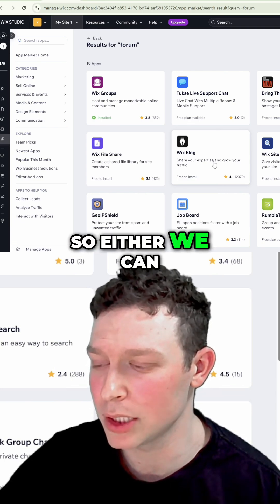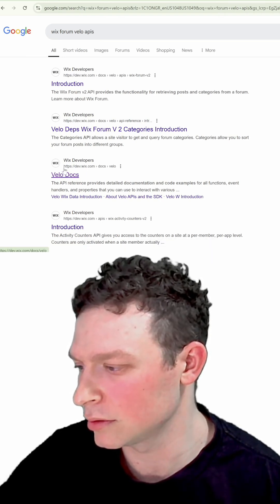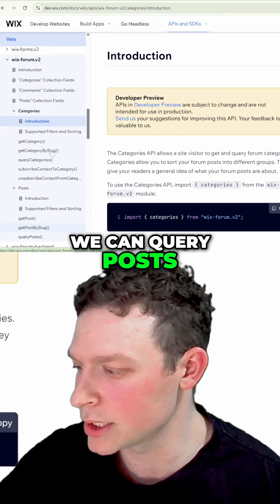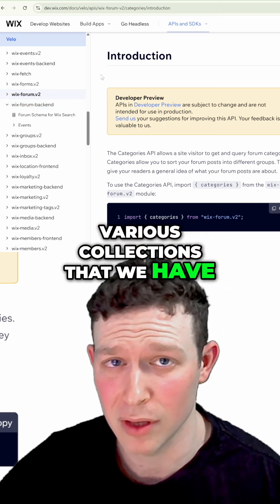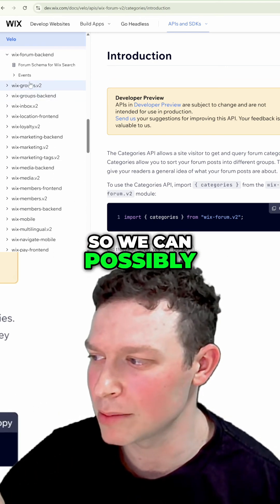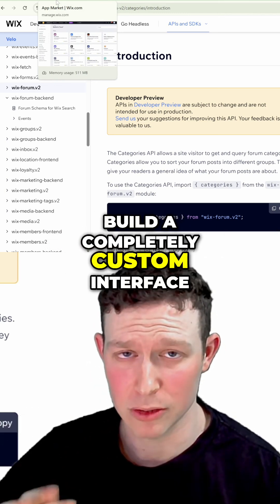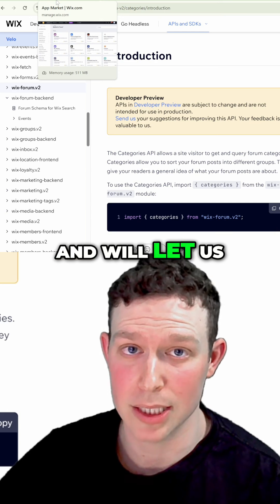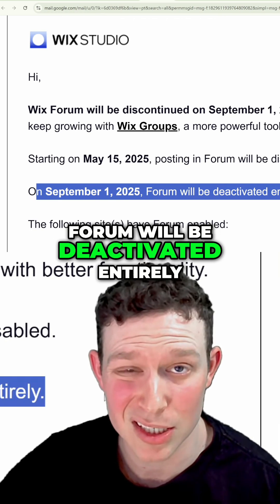Wix Forum Data Extraction: Custom Solutions Before Deletion!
In this video, I’ll walk you through how to extract your Wix Forum data and build a custom solution before the forum feature is shut down. Whether you’re managing an active community or transitioning to a new forum platform, this video will help you preserve your data and create a flexible alternative using Wix Velo and CMS.

⏱️*Timestamps*
00:01 – Using Wix Forum and Velo APIs
00:18 – Exploring Forum API Options
00:24 – Getting Data from Wix Forum
00:52 – Using CMS and Dynamic Pages
01:07 – Using External Forum Software
01:28 – Forum Shutdown Reminder